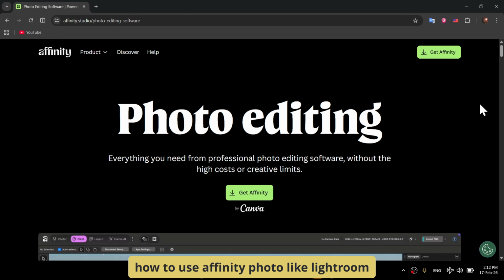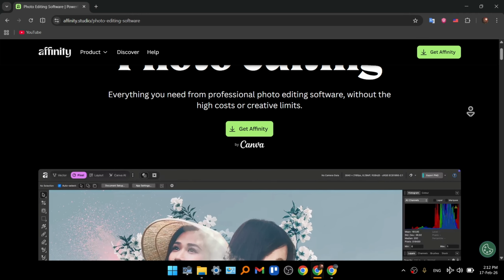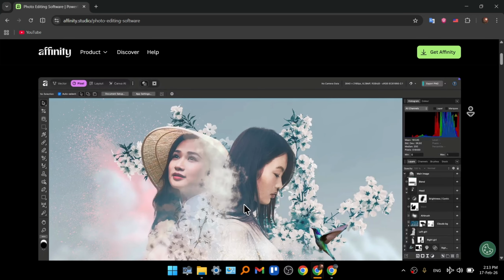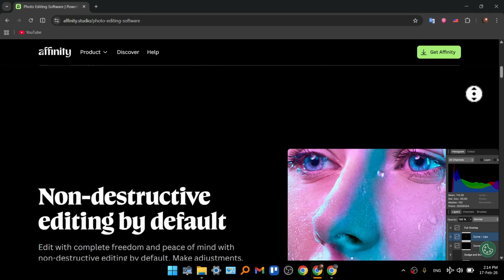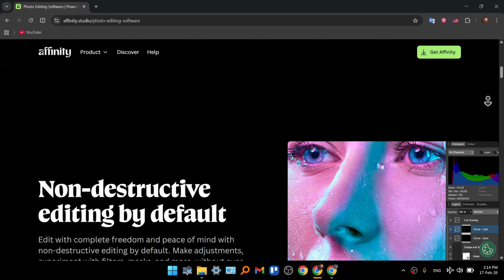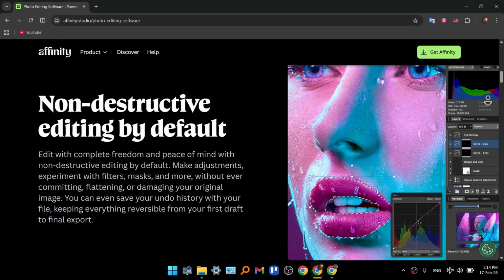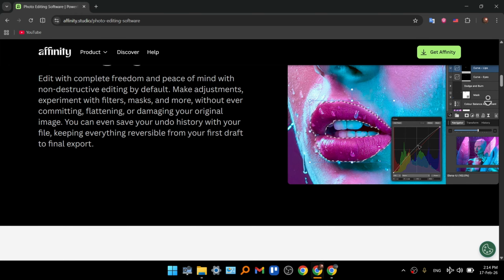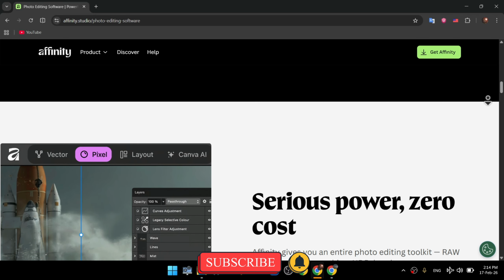How To Use Affinity Photo Like Lightroom (Best Method)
How To Use Affinity Photo Like Lightroom